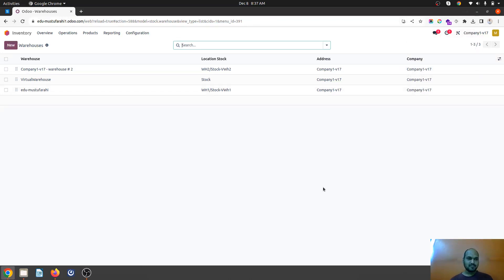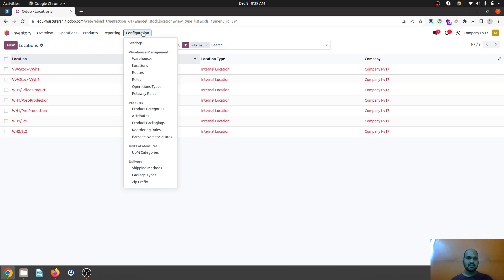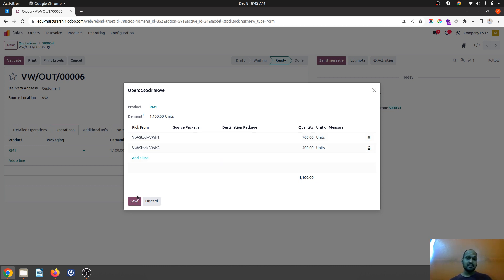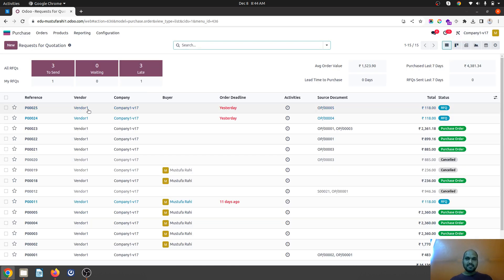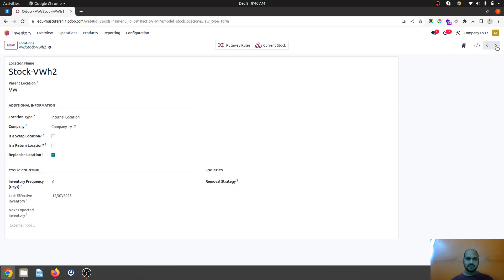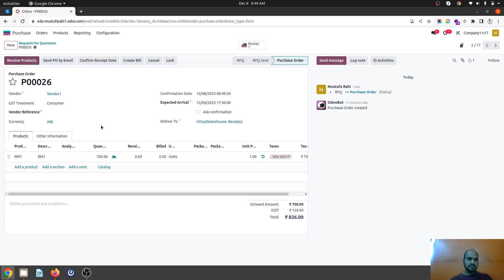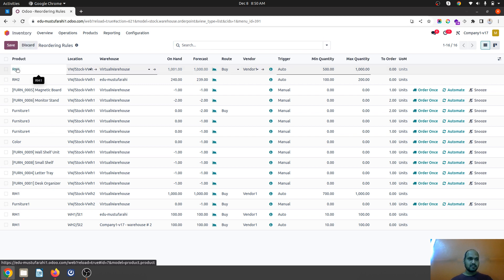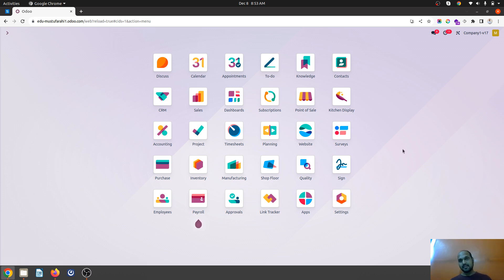What is Virtual Warehouse | It's benefits and limitations | How to setup Virtual Warehouse in Odoo?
In this video, you can see how to setup Virtual warehouse, routes and rules in odoo17 to efficiently use it for your multi warehouse operations. How to use virtual warehouse & locations where you need to commit sale and pick the delivery from multiple warehouse locations in single delivery. As well how to use same virtual warehouse to plan re-ordering of stock and raise single RFQ based on multiple warehouse locations.

Let's look at Virtual Warehouse Pros:

Flexibility: Odoo allows you to set up multiple warehouses and locations. A virtual warehouse might provide flexibility in managing inventory without physical constraints.

Cost Efficiency: If your business operates in a virtual or dropshipping model, a virtual warehouse setup can help you reduce costs associated with physical storage and logistics.

Centralized Control: Virtual warehouses can be managed centrally, providing a single point of control for overseeing multiple warehouses or locations.

Real-time Visibility: Odoo's real-time tracking and reporting capabilities can provide up-to-date visibility into virtual warehouse operations, helping in better decision-making.

Global Reach: For businesses with an international presence, virtual warehouses can be set up to handle inventory management across different regions or countries efficiently.

Cons:
Complexity: Setting up and managing virtual warehouses might add complexity to your overall system configuration. It requires a good understanding of Odoo's settings of routes and rule.

Integration Challenges: Integrating virtual warehouses with other business processes, such as sales, procurement, and manufacturing, might pose challenges and require careful planning.

Data Accuracy: Relying on virtual warehouses may introduce risks related to data accuracy, especially if there are discrepancies between the virtual representation and the physical reality of inventory.

Training Requirements: Users and administrators need to be adequately trained to understand the virtual warehouse setup and effectively manage inventory in a virtual environment.